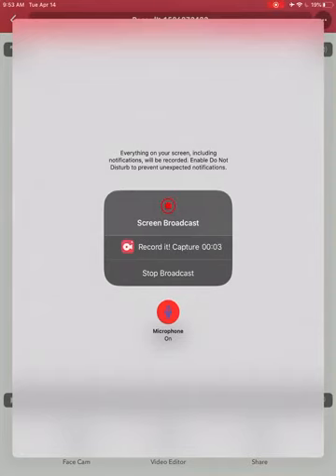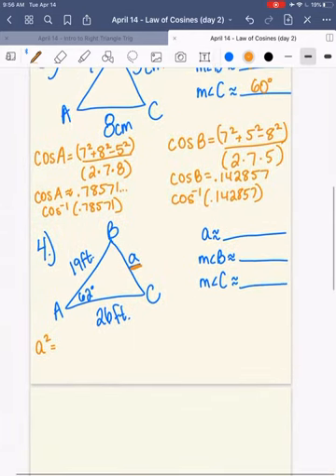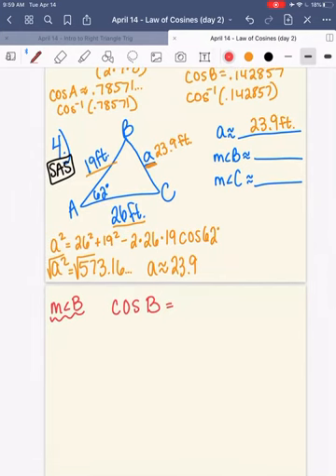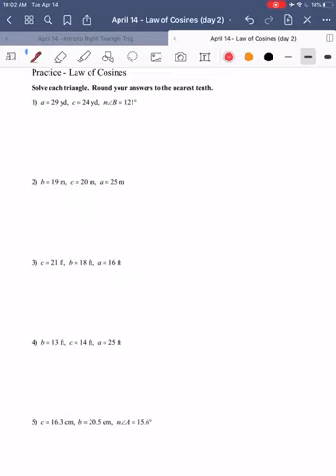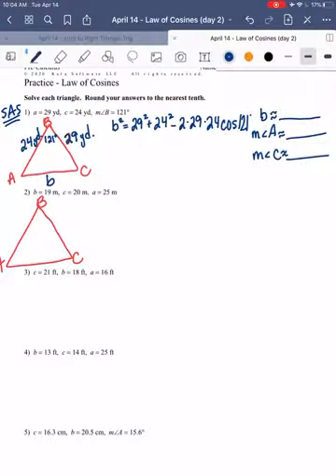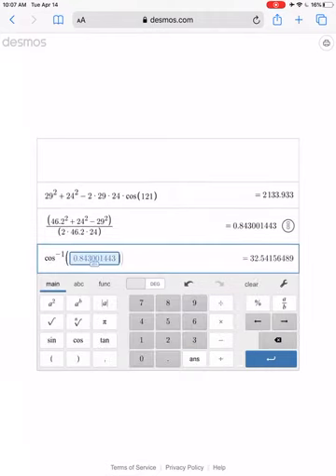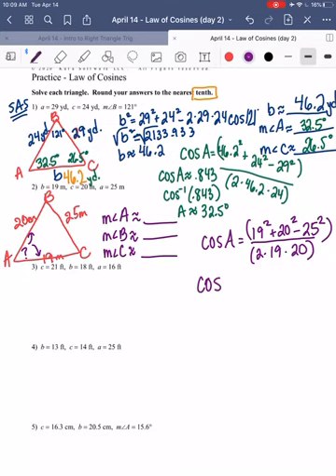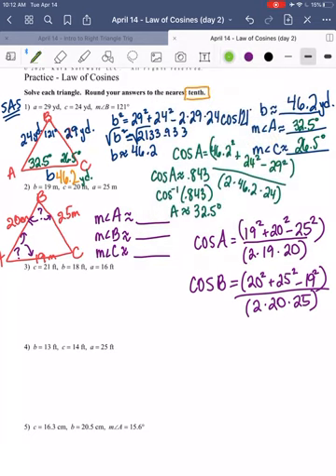April 14 - Law of Cosines (day 2)